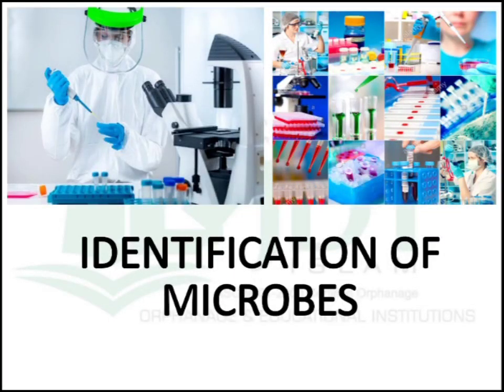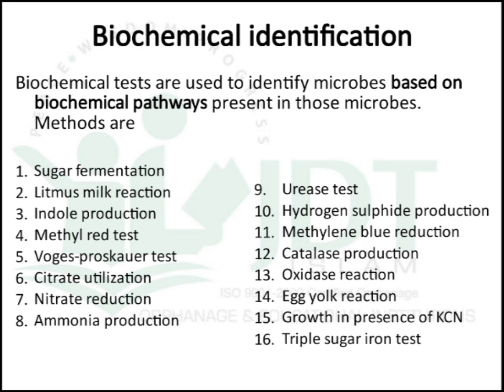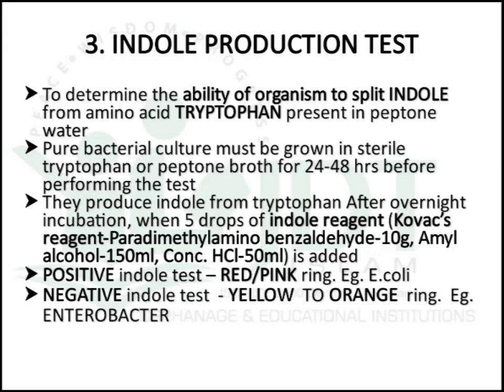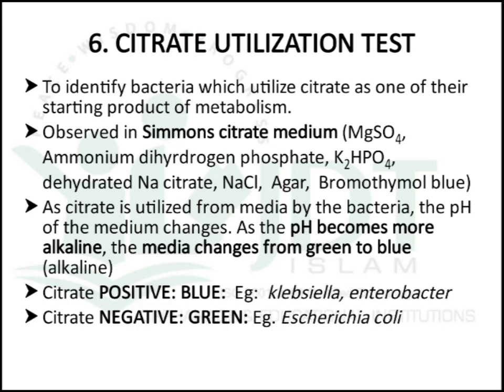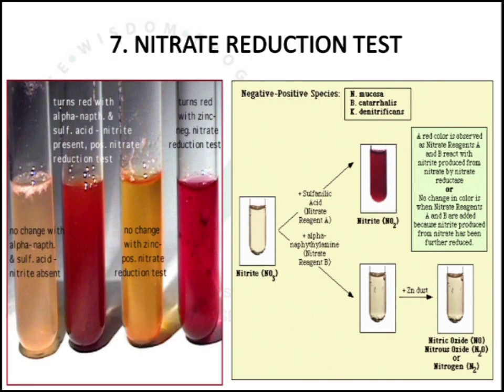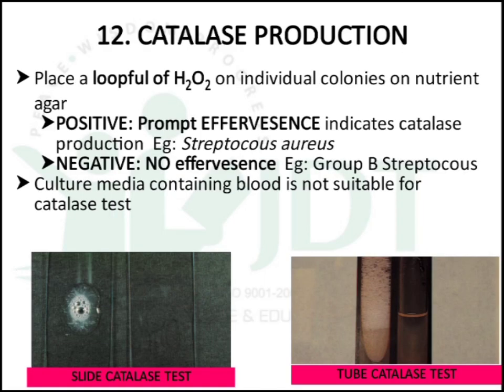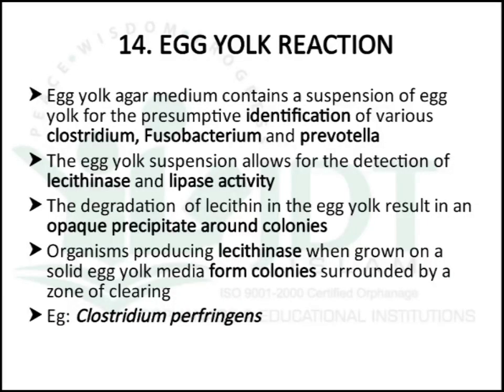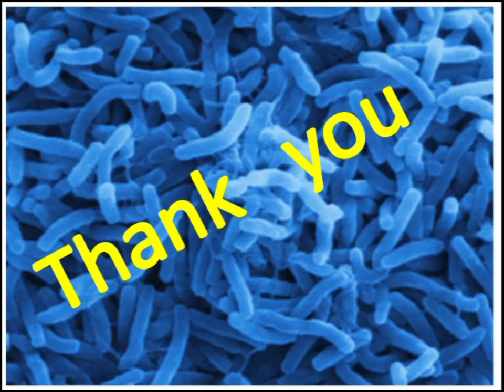Identification of Bacteria Part 2: Biochemical identification methods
Third semester B-Pharm: Pharmaceutical Microbiology: Unit 2:

UNIT 2